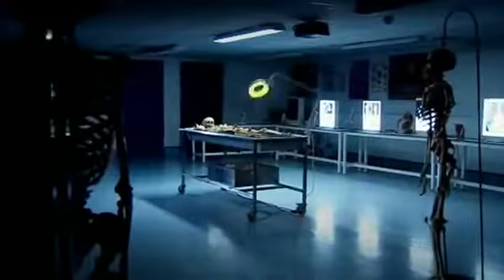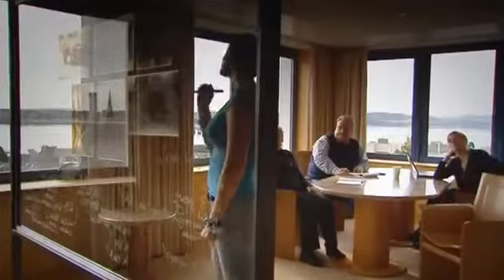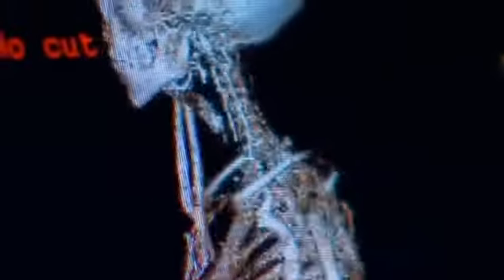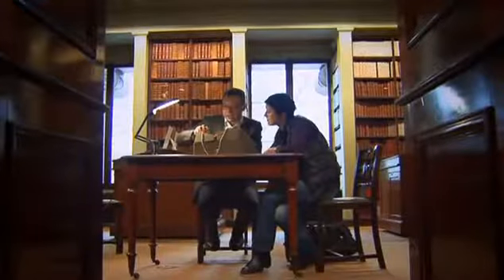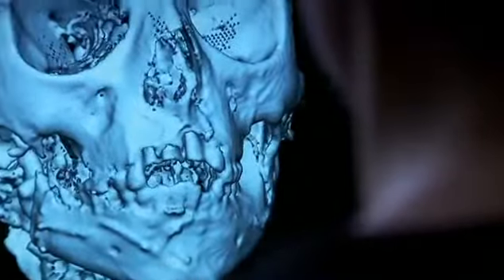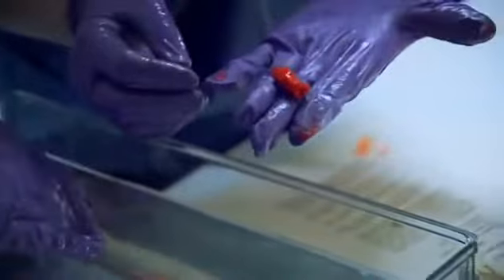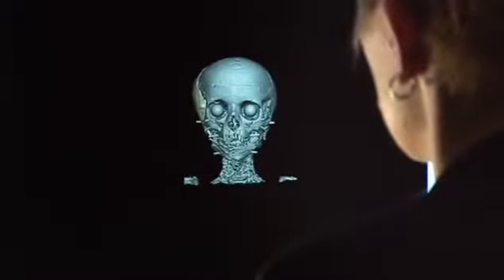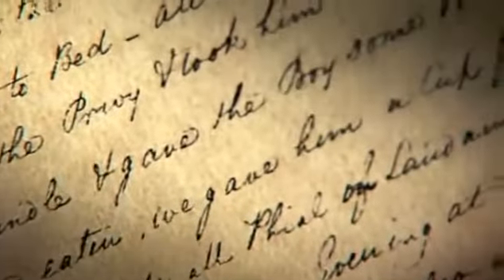Mummified Child documentary